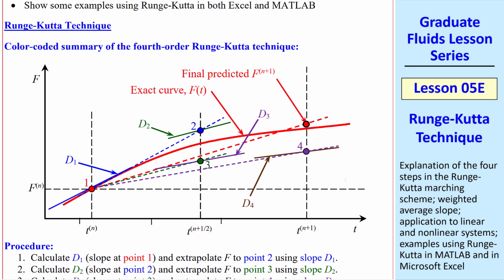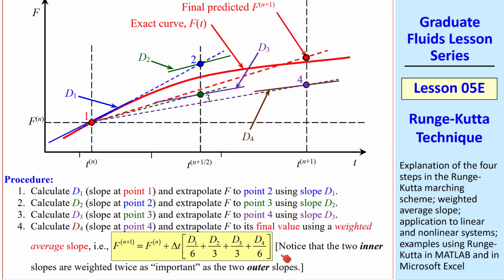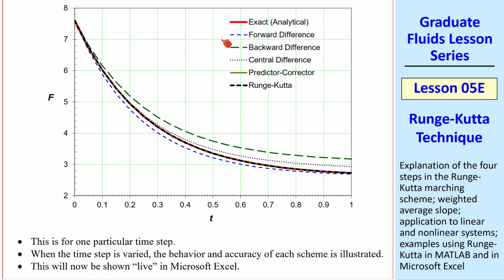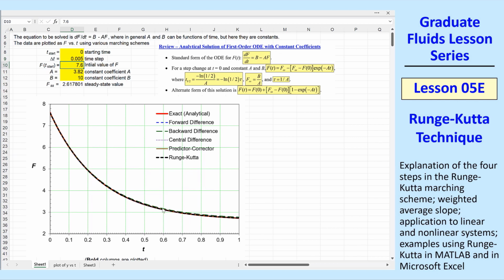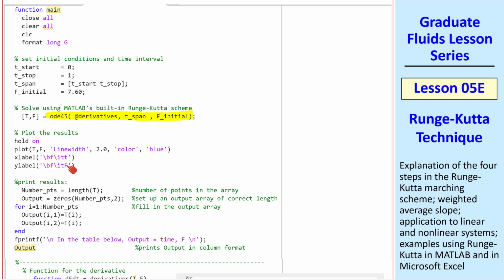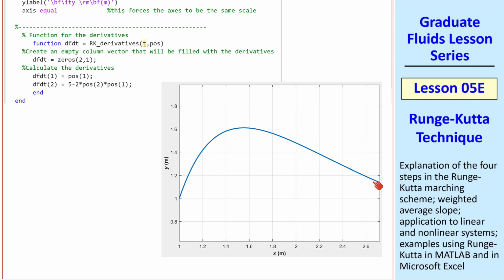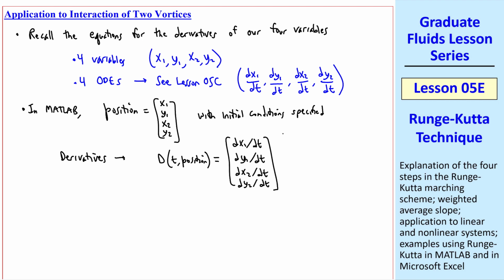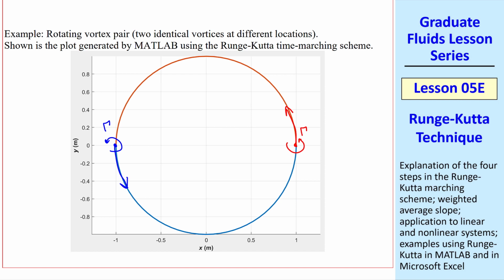Graduate Fluids Lesson 05E: Runge-Kutta Technique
Graduate Fluid Mechanics Lesson Series - Lesson 05E: Runge-Kutta Technique

In this 11.5-minute video, Professor John Cimbala explains how the Runge-Kutta time-marching scheme works and compares it to several simpler numerical time-marching schemes: forward, backward, and central differencing schemes, along with the predictor-corrector scheme. He shows several examples using Microsoft Excel and MATLAB.